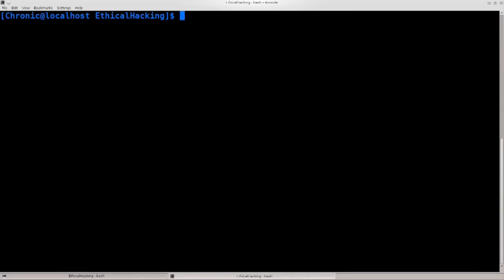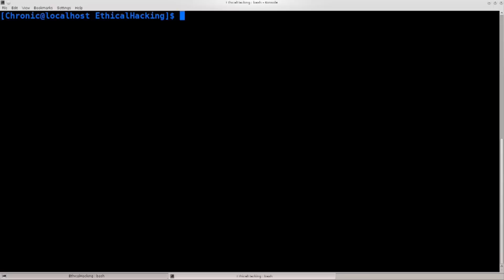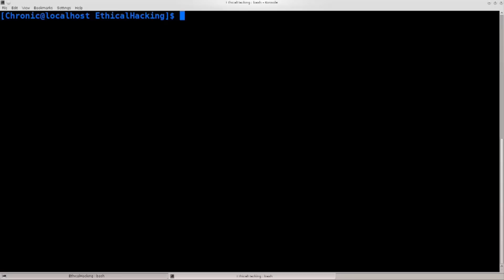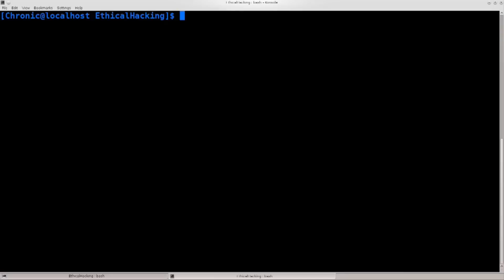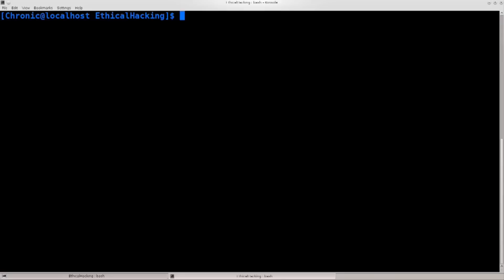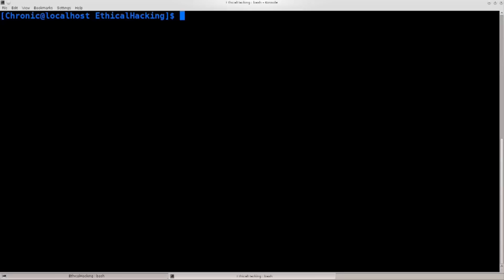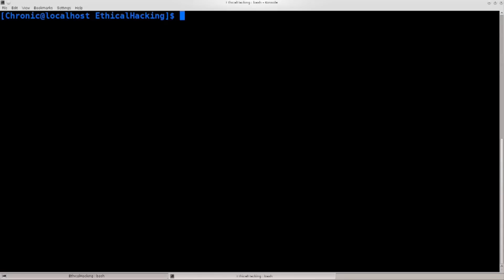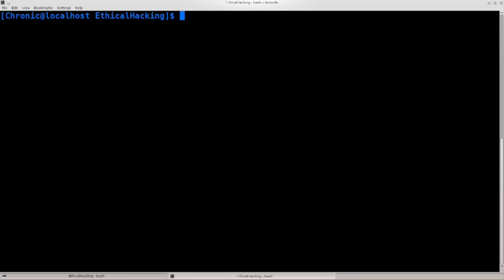Learn Kali Linux Episode #2: Course Prerequisites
In this video we will cover the course prerequisites.